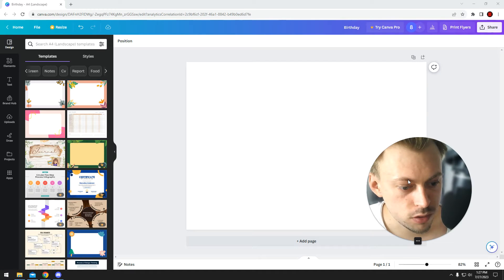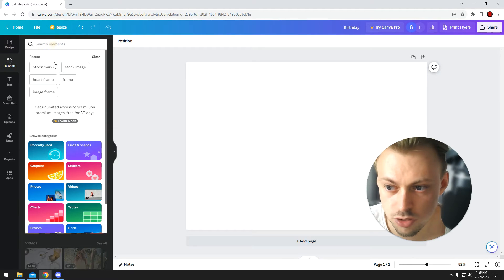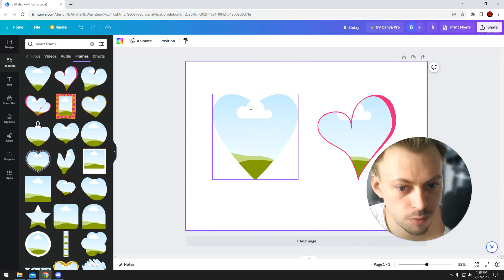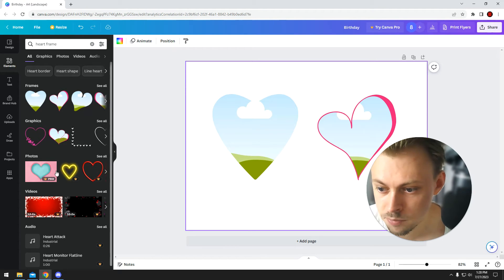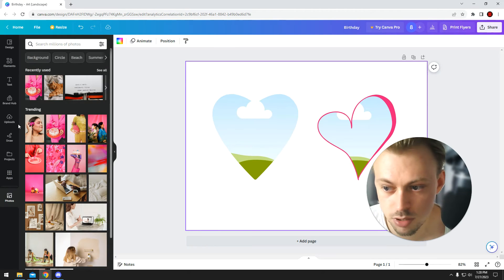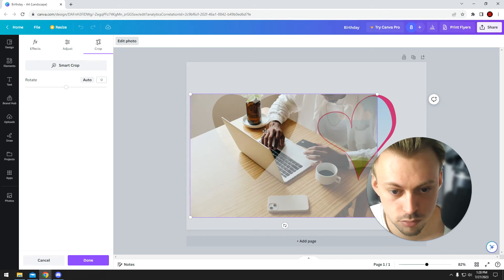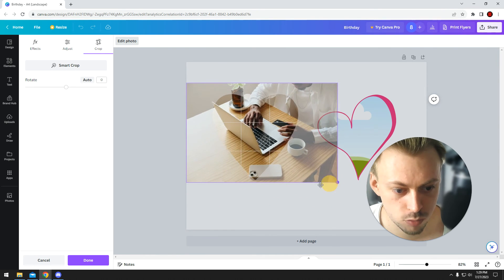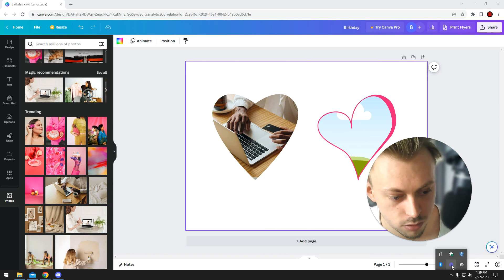How to create a heart frame in Canva